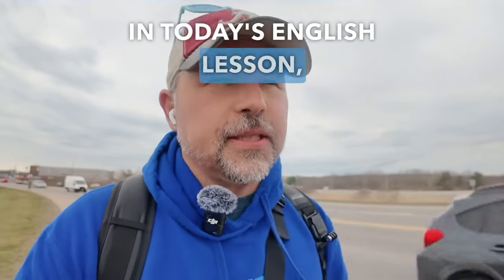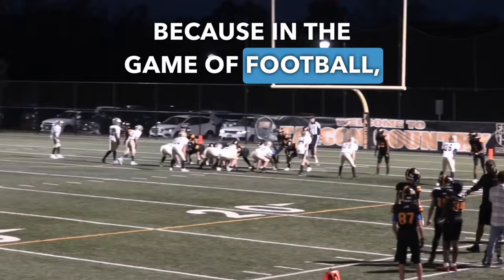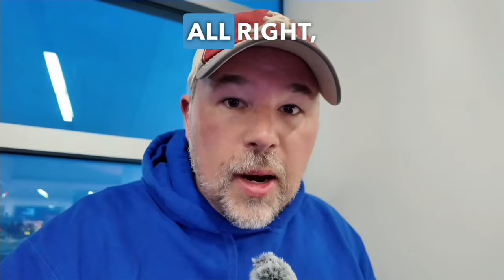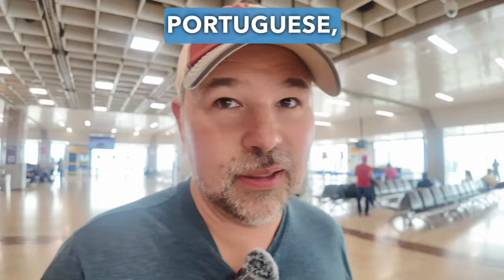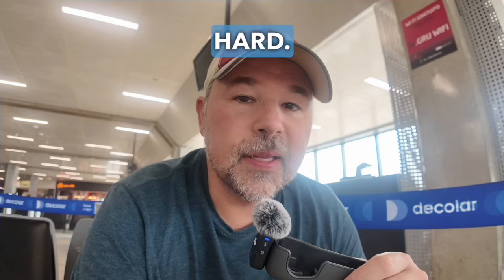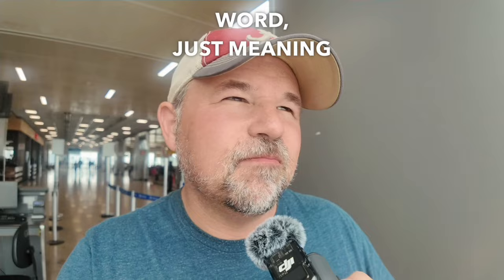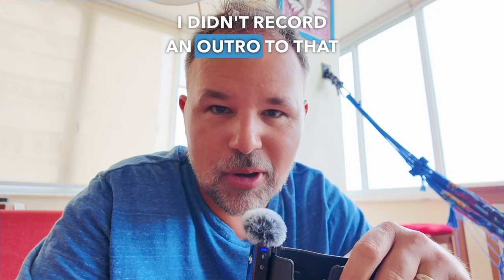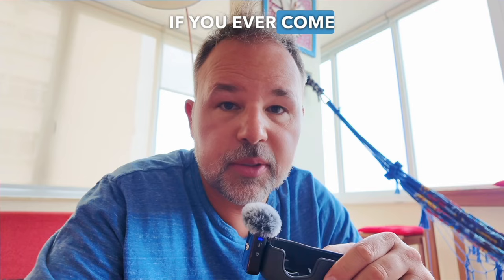English Phrasal Verbs: Learn as You Fly from the U.S. to Brazil 🇧🇷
In this English lesson, you will learn a bunch of English phrasal verbs Americans use when they talk about travel. You will watch as I fly from the United States to the beautiful country of Brazil.

📽️ Want to record lessons like this? I livestream with STREAMYARD

PRIVATE COURSES: Add this wechat: yt233english

✈️ Earn Bonus Flights You can choose any Southwest Rapid Rewards Credit Card. Earn 50,000 bonus points with any Southwest Rapid Rewards personal Credit Card. Business Owners can earn 60,000 points with the Premier Business Credit Card or earn 80,000 points with the Performance Business Credit Card. I can be rewarded if you apply here and are approved for the card.